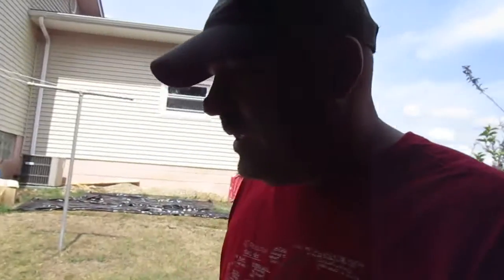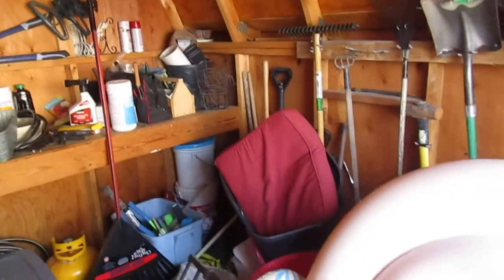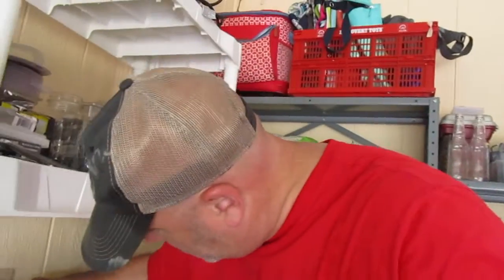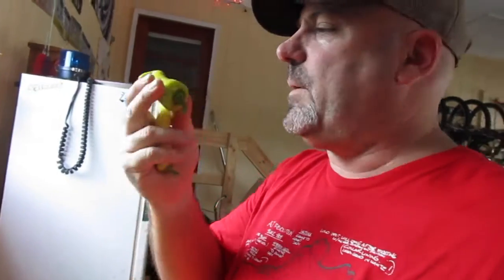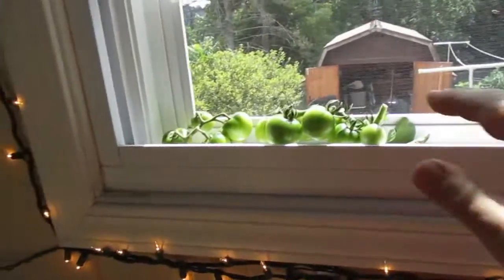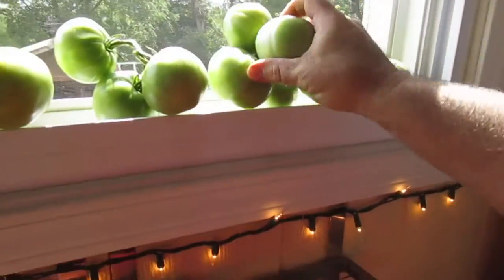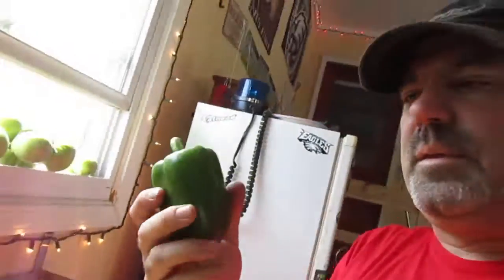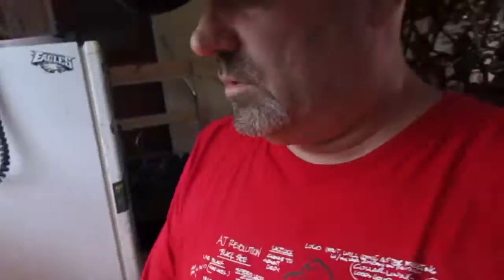It Was Horrible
Higham Family Merch…

Vlogging Gear…
- Nikon Coolpix:
- Canon Sureshot:
- Bontend Tripod: